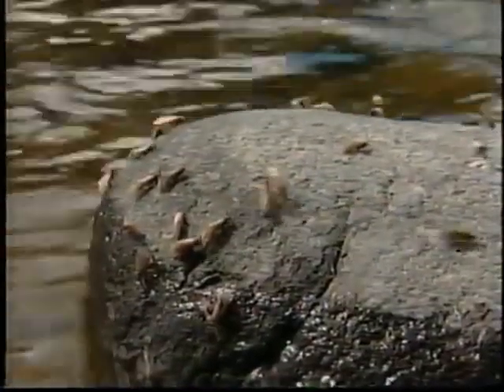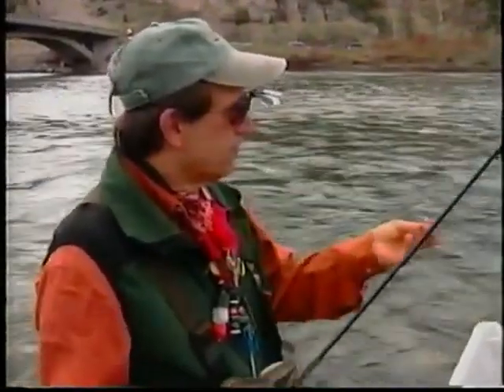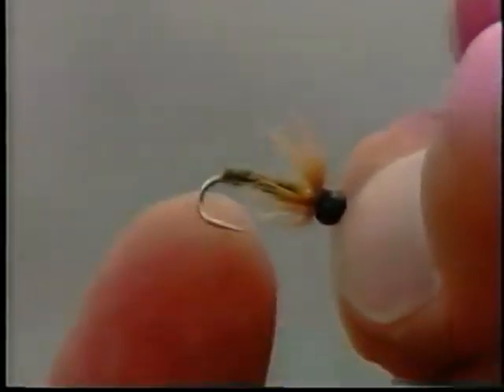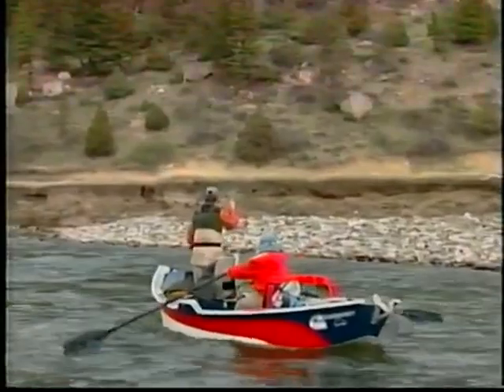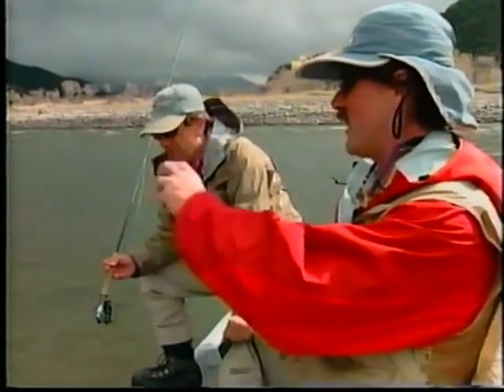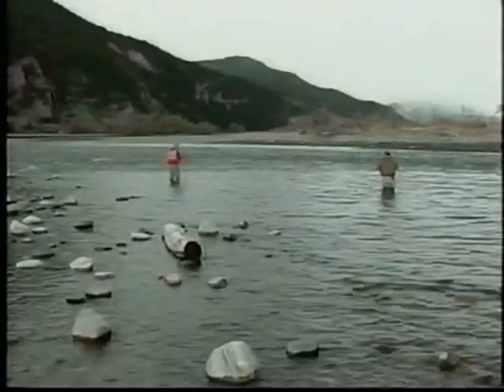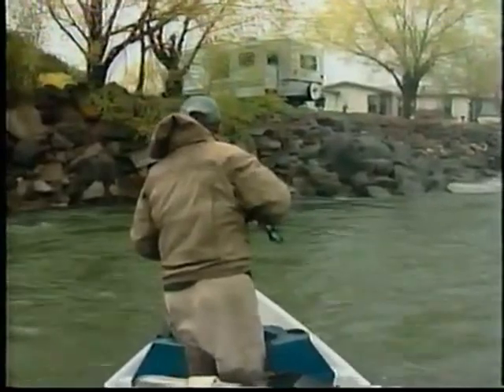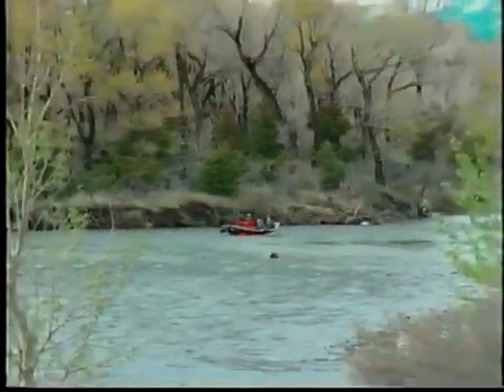Mother's Day Caddis Hatch EPISODE 3 major event throughout Trout Country as caddis hatches go crazy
This May, Jack Dennis celebrates our wonderful insect caddisflies with entomology fly tying and techniques to help you become a better fly fisherman. You'll see all about caddis in the eyes of master caddis man, the late Gary Lafontaine, Mike Lawson, Kelly Galloup, Scott Sanchez, and a host of other well-known fly fishermen as we dedicate May to the caddis. May is the start of many caddis's fly hatches throughout North America, with one of the most famous hatches occurring this weekend, Mother's Day. This insect is prolific worldwide and is one of the trout's most abundant food sources year-round. All about caddis: get ready and hang on for some great action.